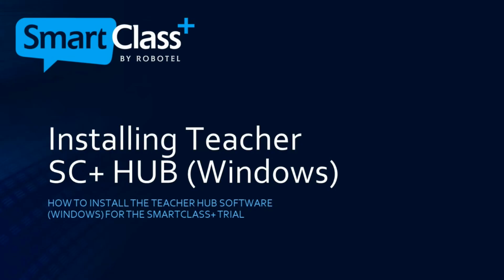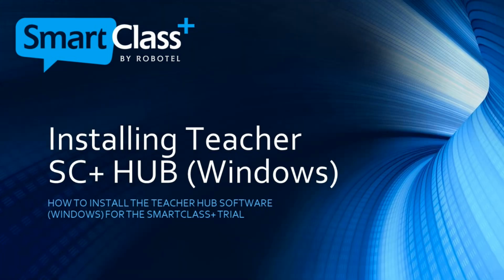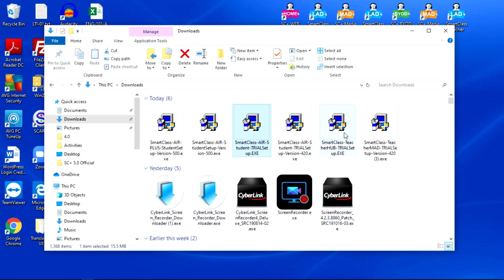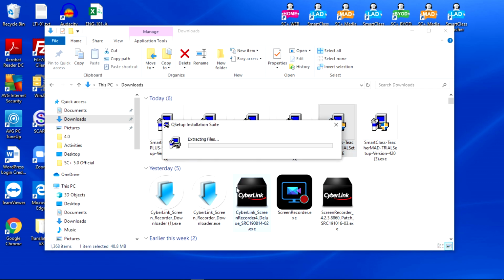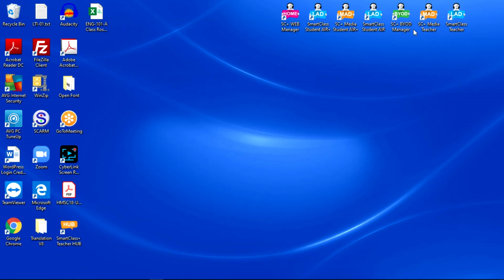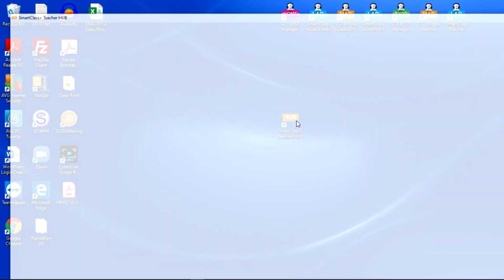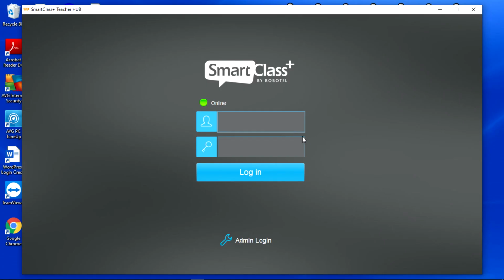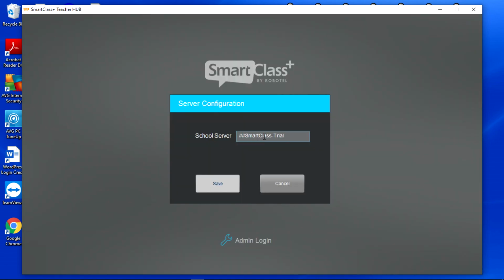Installing Teacher SmartClass+ HUB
Teachers, this is an instructional video on how to install our SmartClass+ HUB software.